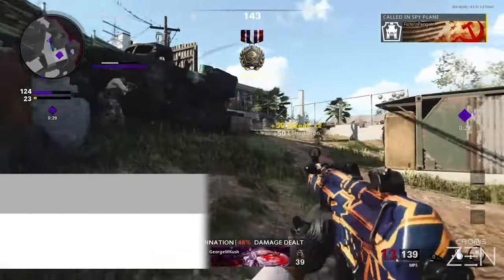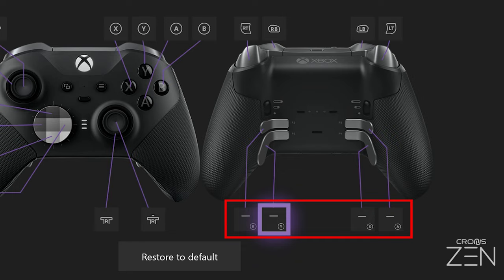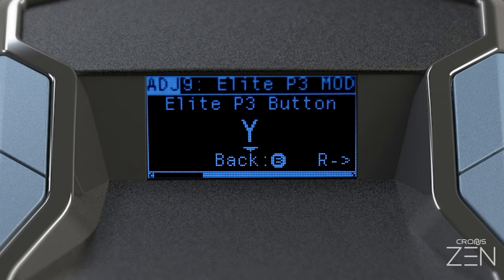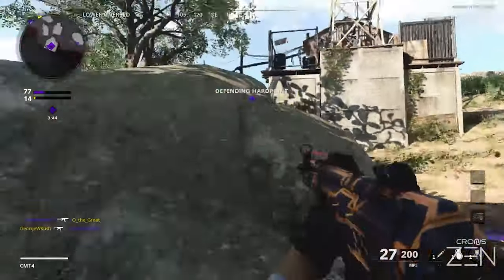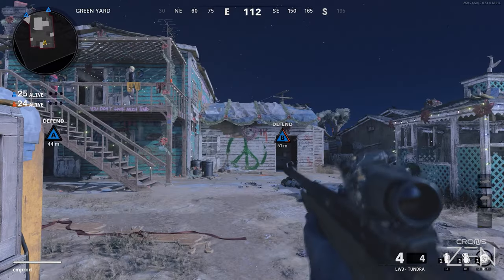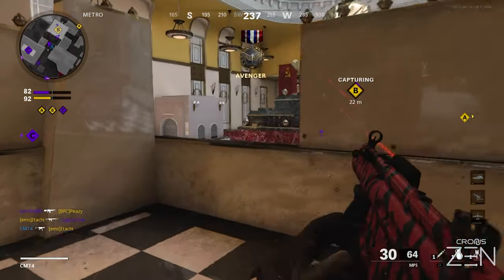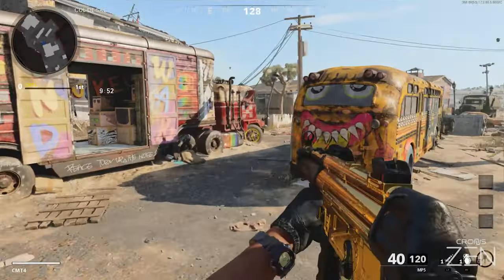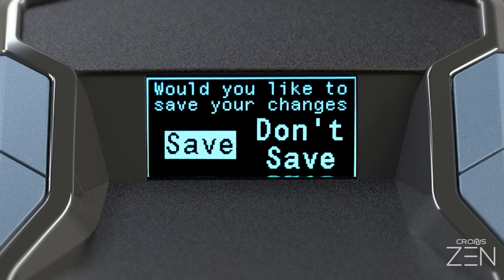Paddle MOD ★ Black Ops Cold War [PRO] ★ Cronus Zen ☯ (Tutorial)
In this video we will show you how to use the paddle MOD feature for the Cronus Zen Black Ops Cold War [Pro] game pack.